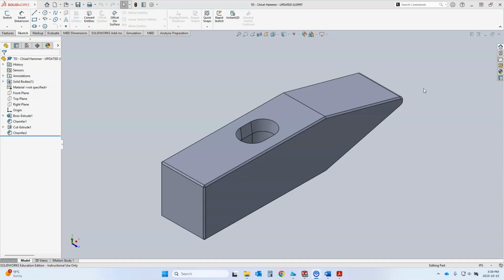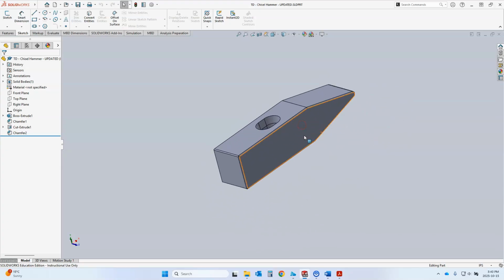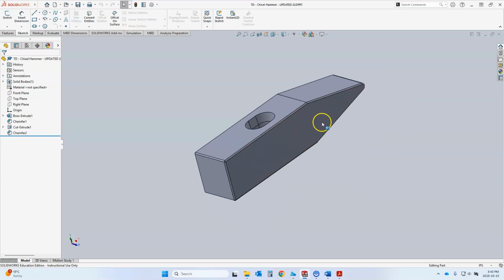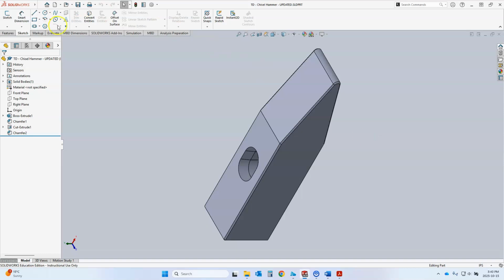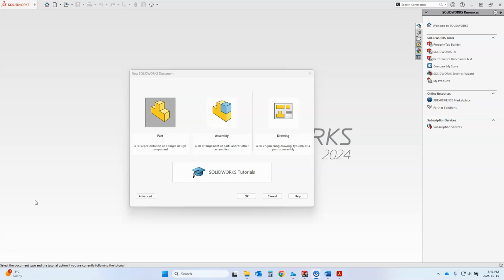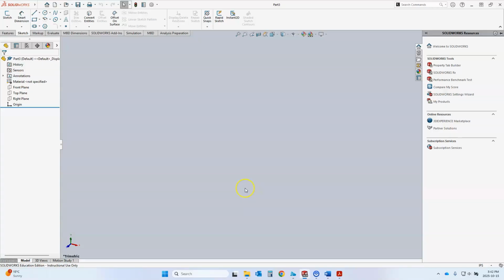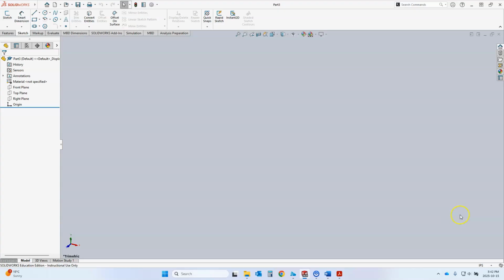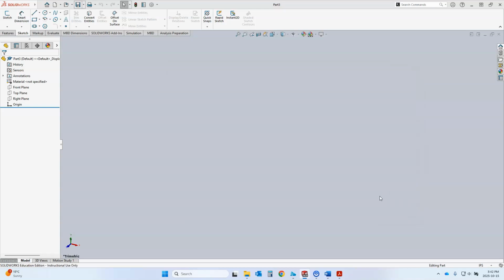Trades Discovery - Solidworks - Introduction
This is the first video in the four part series that you will watch in order to finish your chisel hammer project.